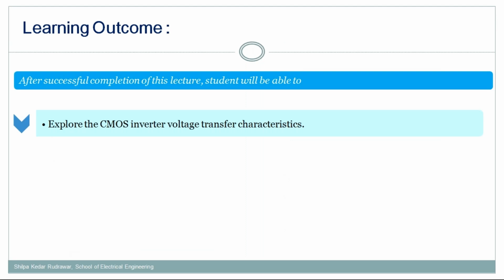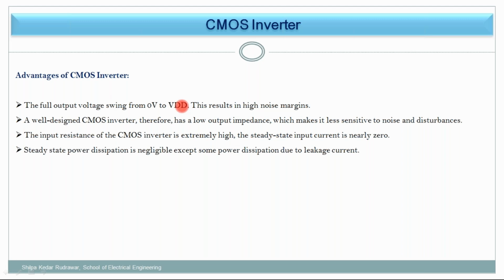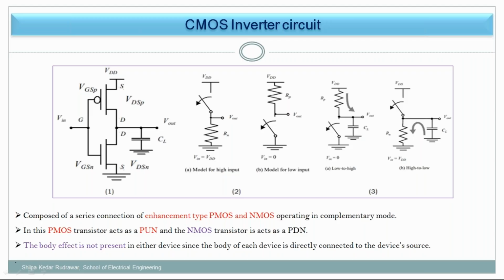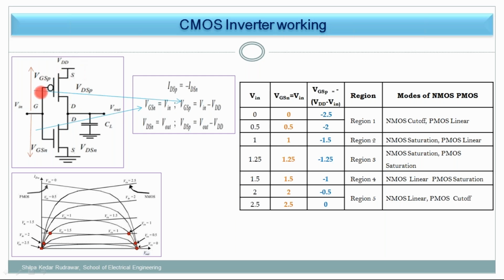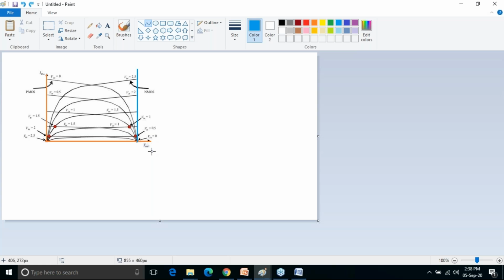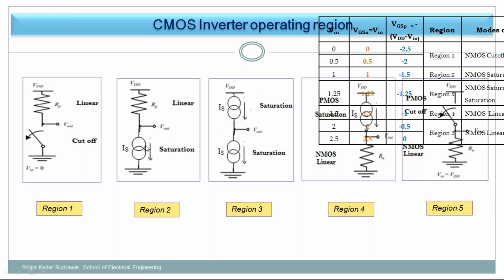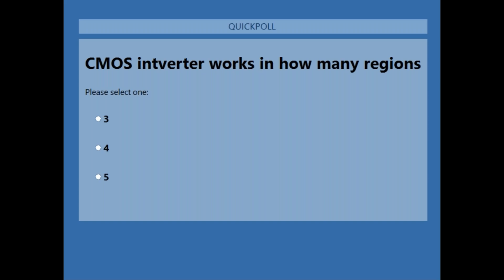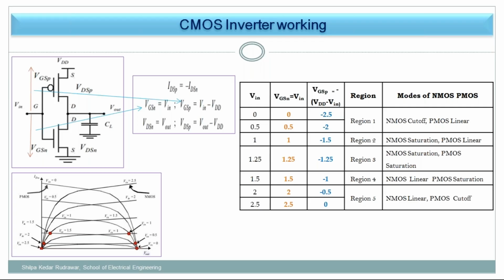PART1_CMOS Inverter Working & VTC Curve Explained | Voltage Transfer Characteristics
How does a CMOS inverter work, and what is its Voltage Transfer Characteristic (VTC) curve? In this video, we break down:

🔹 CMOS Inverter Working:
✅ Role of PMOS and NMOS transistors
✅ Pull-up and pull-down networks
✅ Switching behavior and logic levels
📌 Essential for VLSI students, circuit designers, and electronics enthusiasts looking to strengthen their fundamentals!